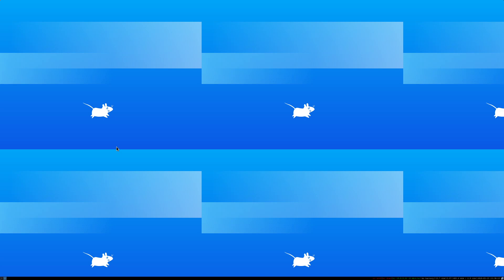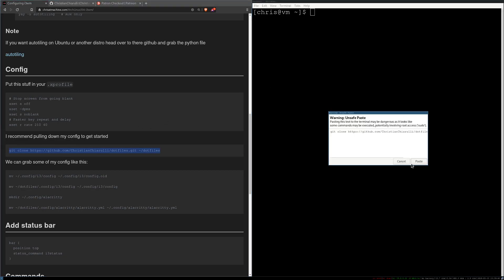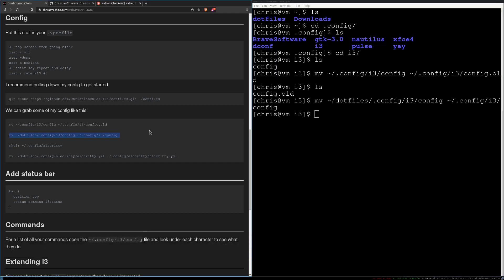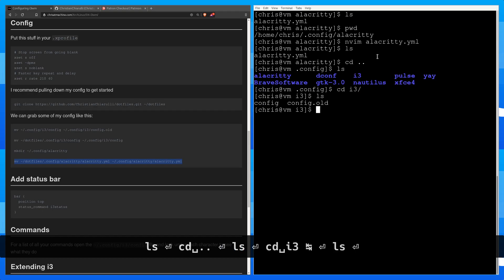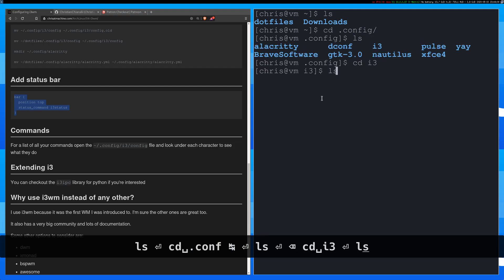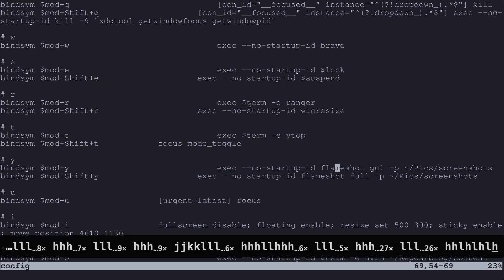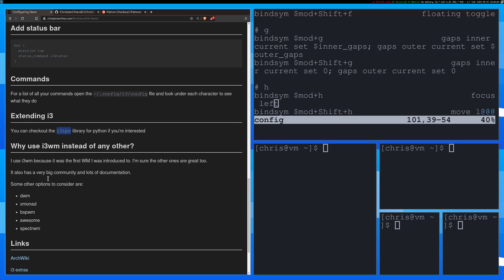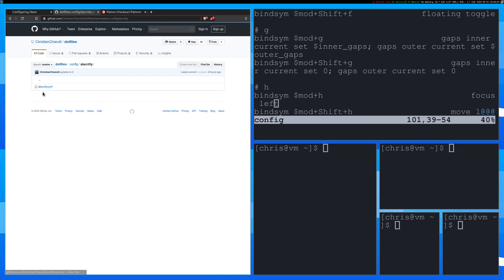i3wm - Setting up and configuring i3 gaps